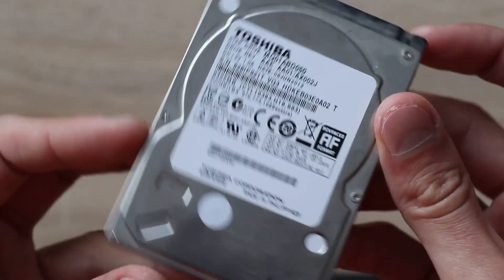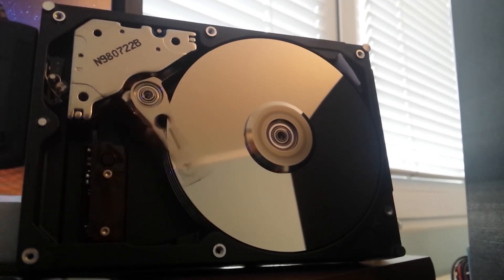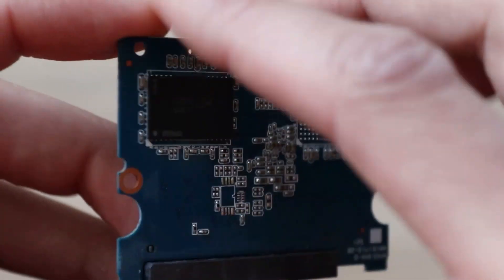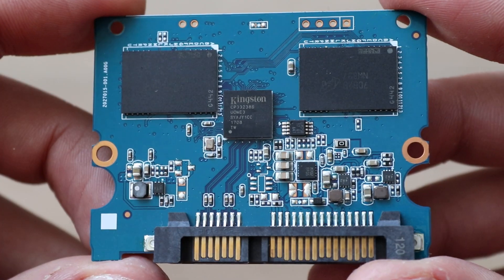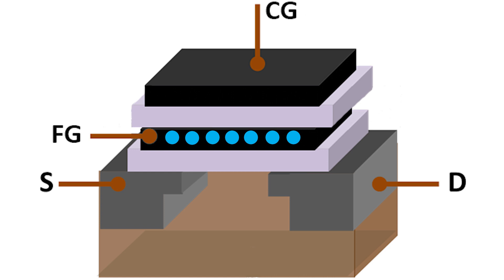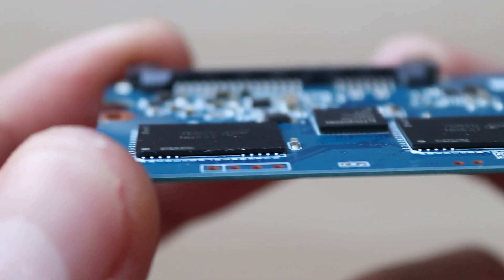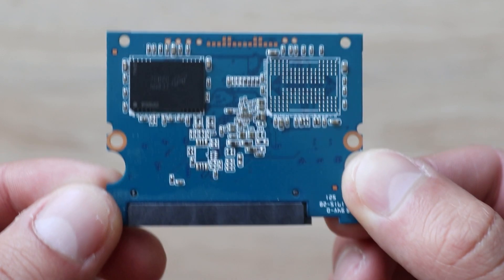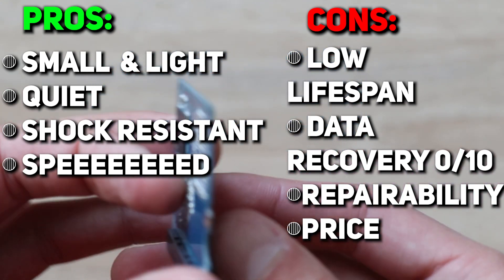How Does SSD Work & Why Do You NEED it? PROS and CONS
I show what's inside SSD disk and how SSD works. PROS and CONS that can help you choose the right drive for you. During video you will learn SSD structure and SSD working principle, how flash NAND memory works and how manufacturers sacrificed the disk life cycle to make it cheaper and smaller.
00:00 - Intro
00:20 - What's inside SSD?
00:55 - SSD PROS
02:55 - SSD Components
04:00 - Flash NAND Memory
04:53 - Flash Memory Structure and Working Principle
08:25 - 3D NAND SLC, TLC, MLC, QLC
09:10 - HUGE drawback